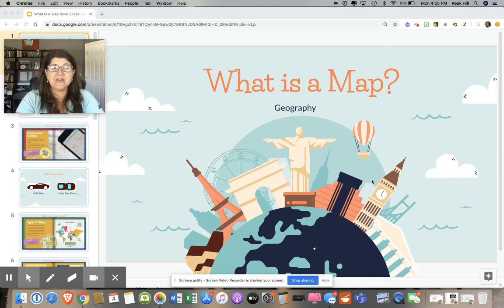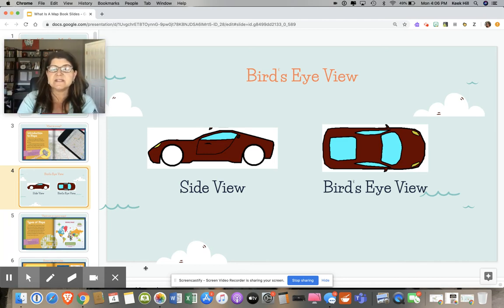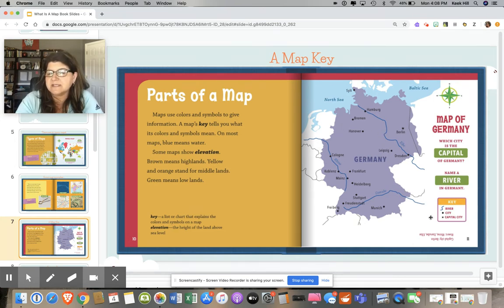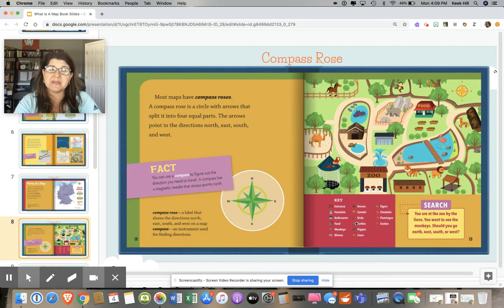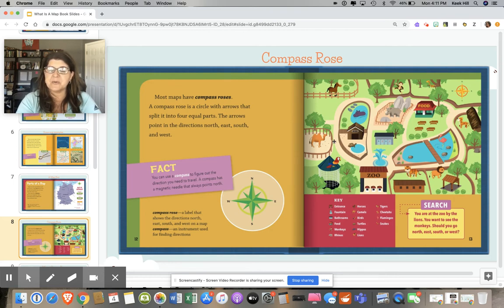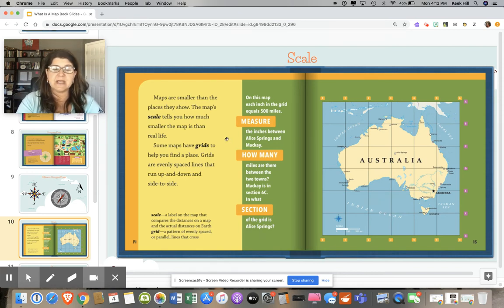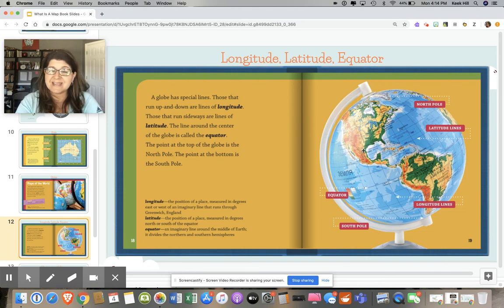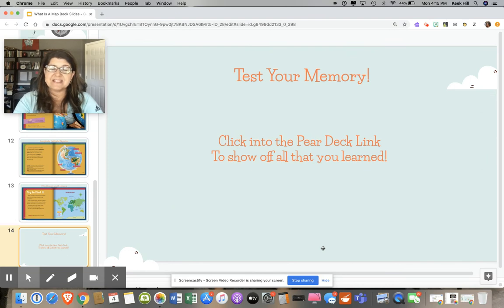What Is A Map Video Lesson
Introductory lesson on map skills for 1st Grade.